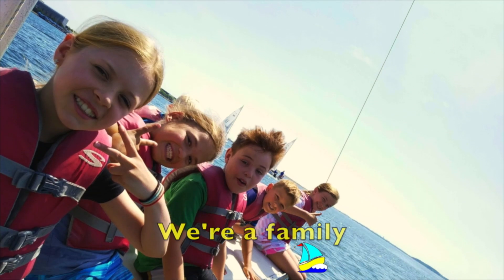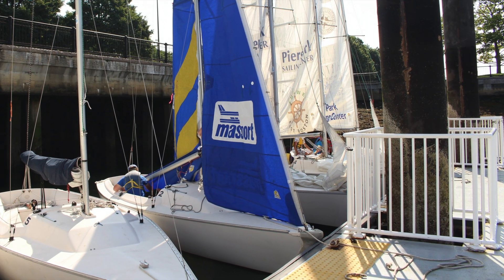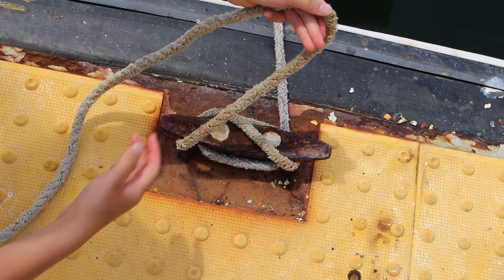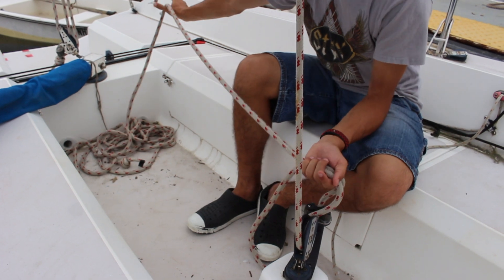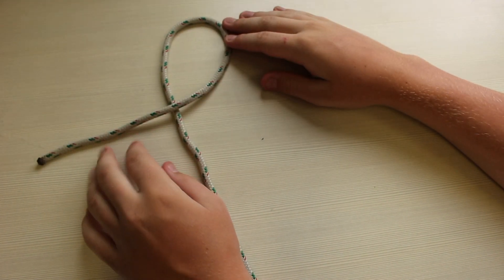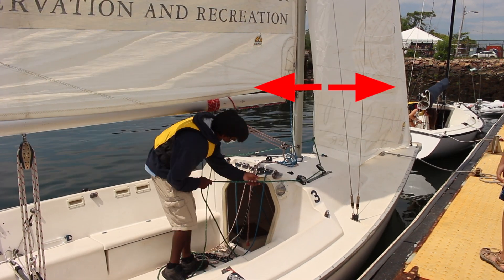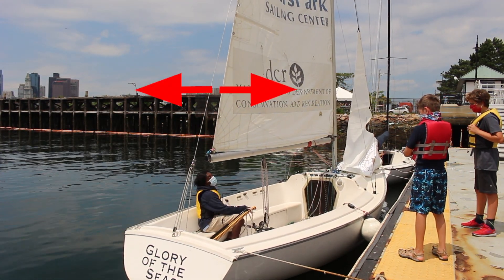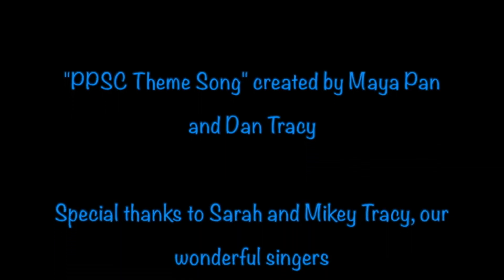Science of Sailing | Level 1 Marlinspike Seamanship | Pre-rigging Knowledge | Piers Park Sailing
Learn about the basic parts of the boat and how to tie a figure eight knot!